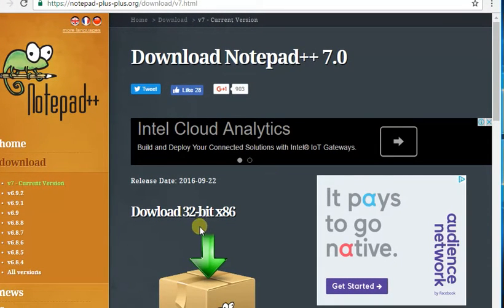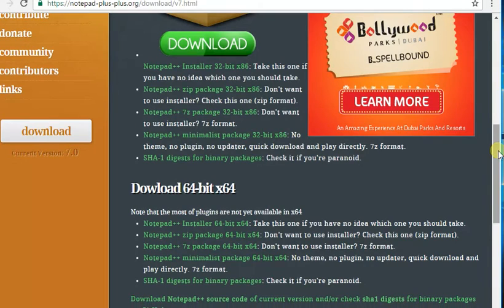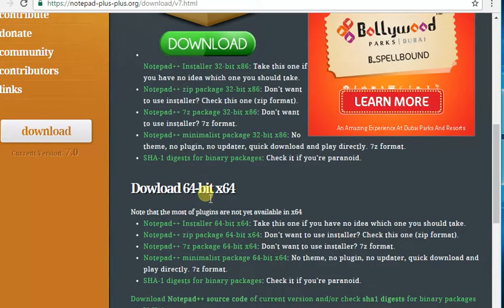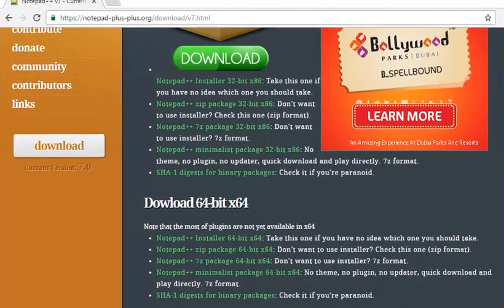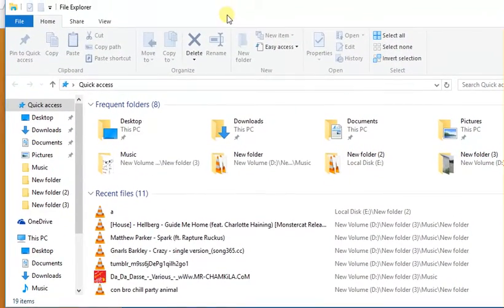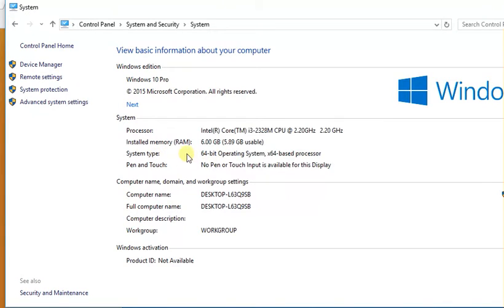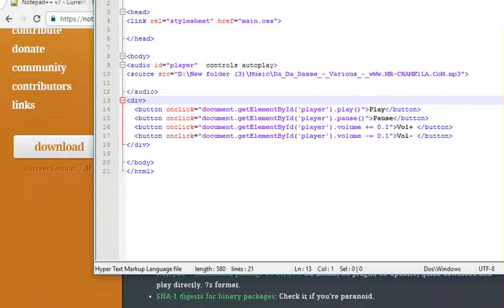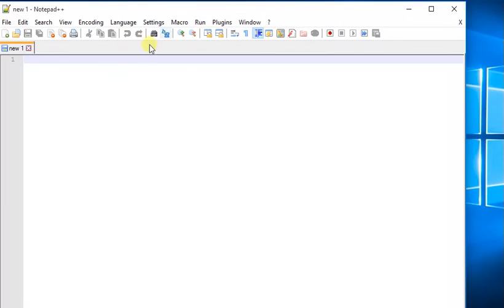tutotial-1- Introduction to Javascript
Welcome to the Javascript tutorials.  In this tutorial things will start from the basic and will go to intermediate level then to higher level.
i will try to make everything simple for you guys.

Tutorial-1 :introduction to Javascript

Next tutorial: Writing a program in Javascript